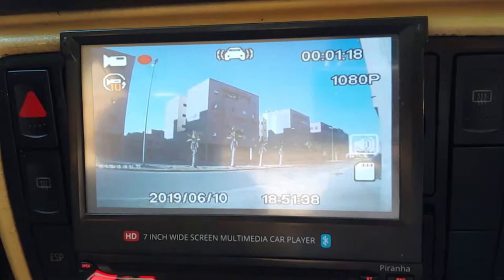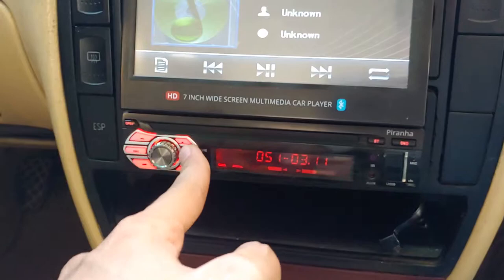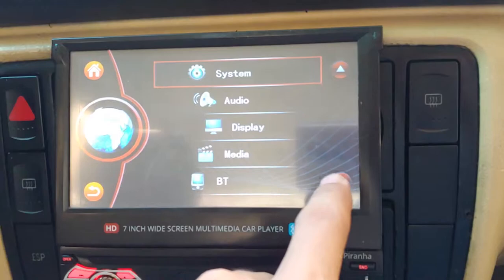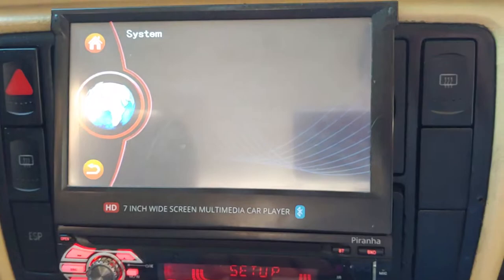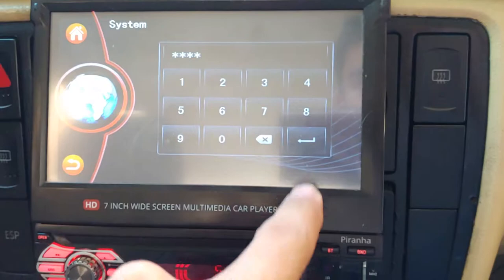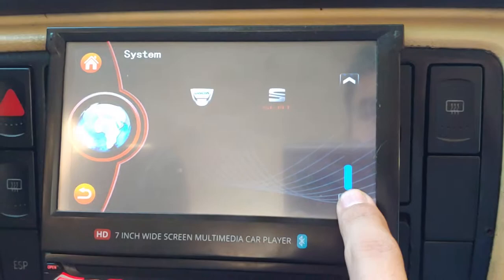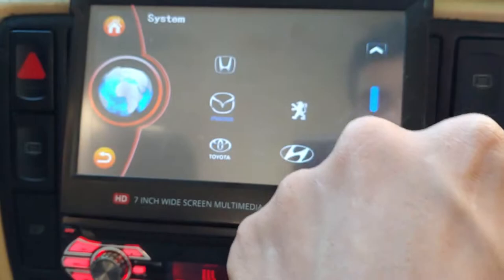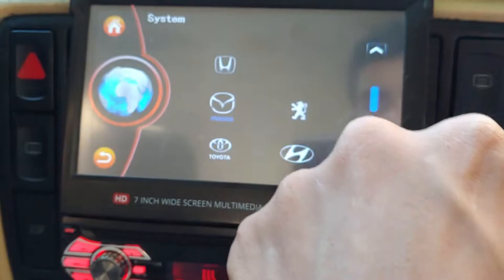Piranha logo change